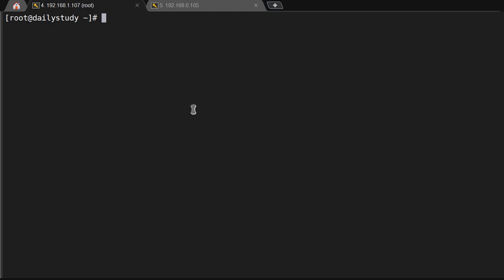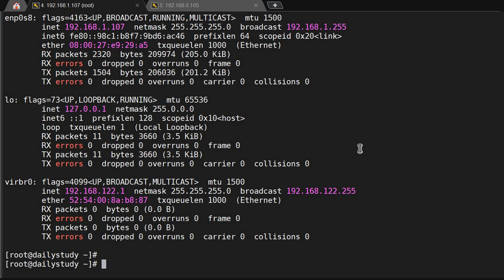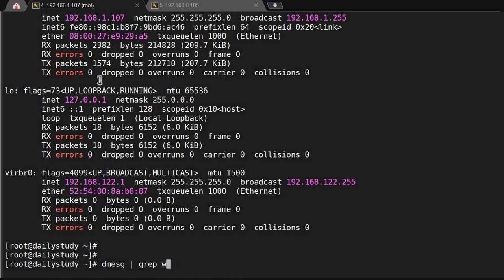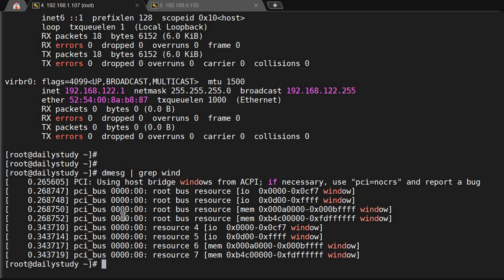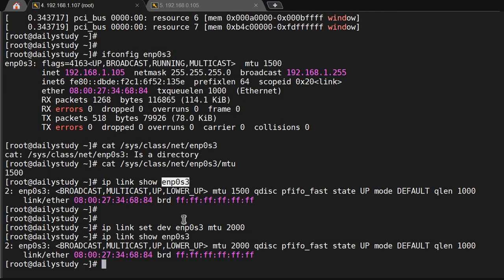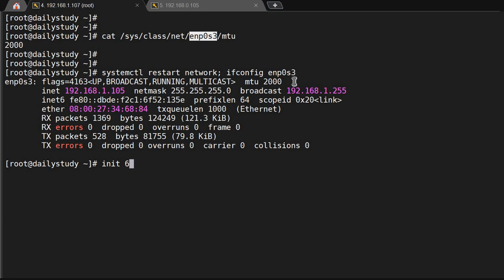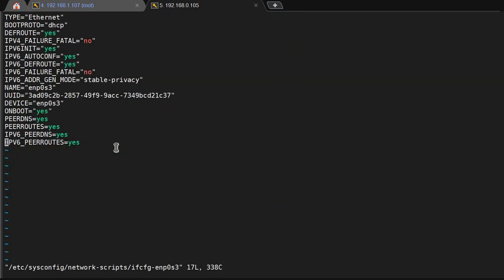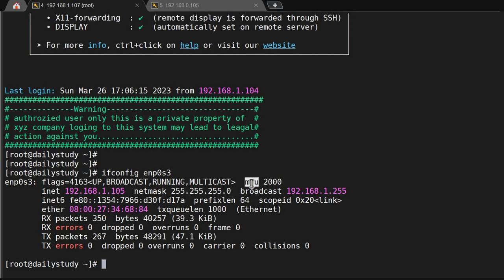What is MTU in Linux and its usage | Daily Study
Under this video we have covered what is mtu and its usage
when to update mtu value and how to change mtu value.